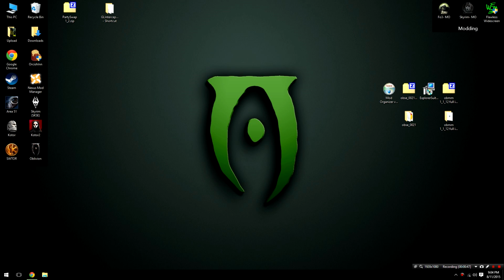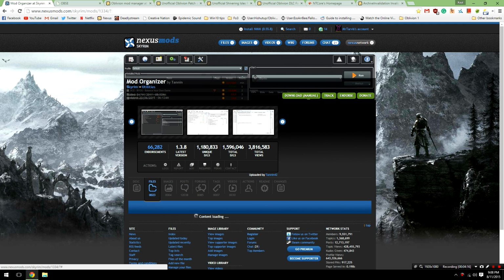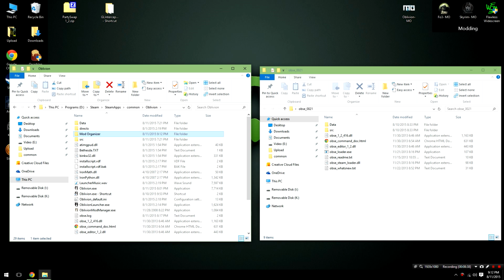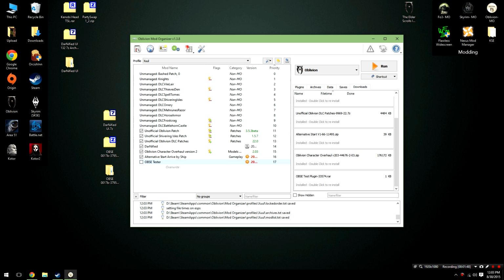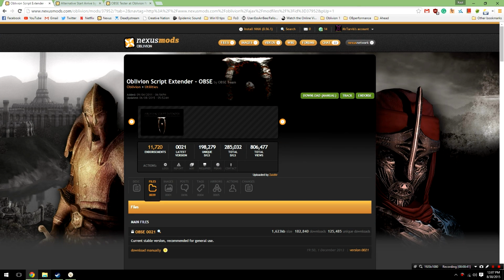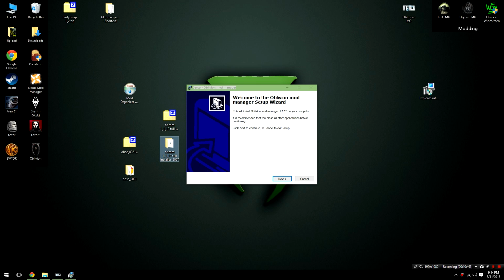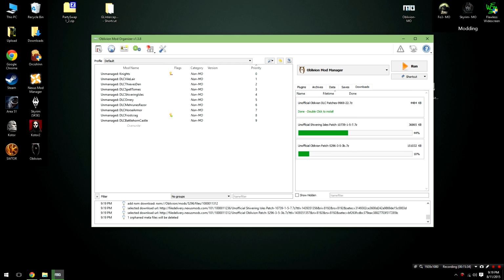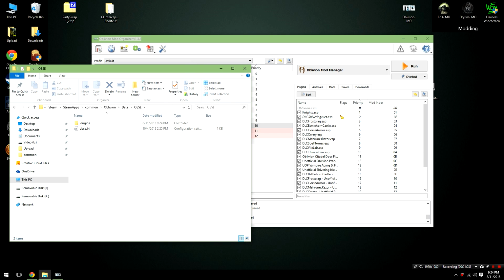Oblivion | How to install mods | Part 1: Intro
Welcome to my guide on installing mods for Oblivion with Mod Organizer. This tutorial uses the latest methods to install mods and has stood up to several hours of playtesting.